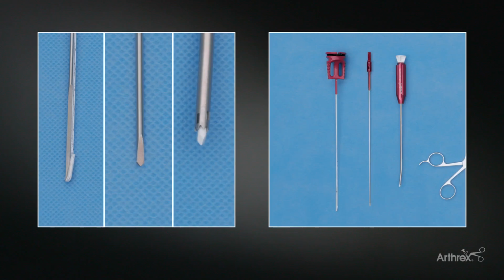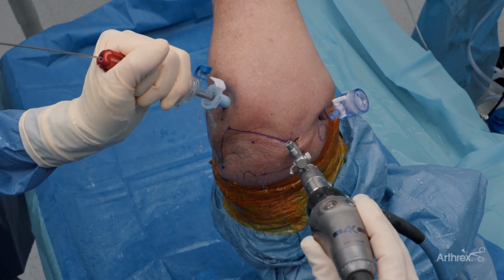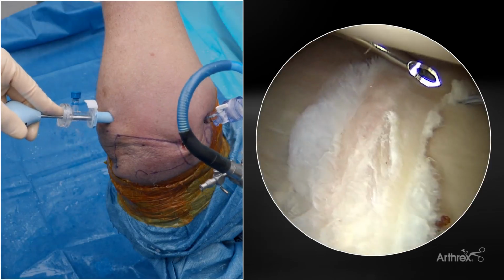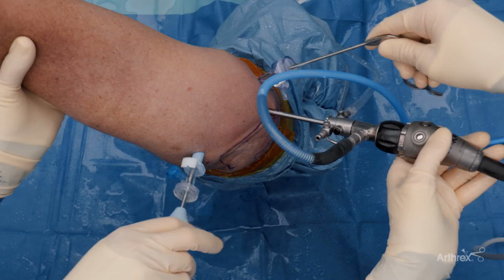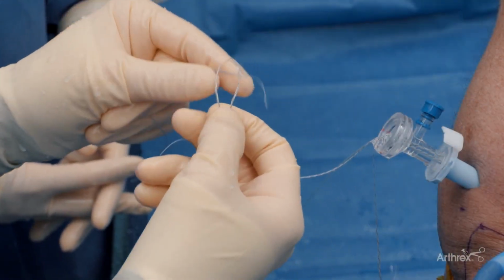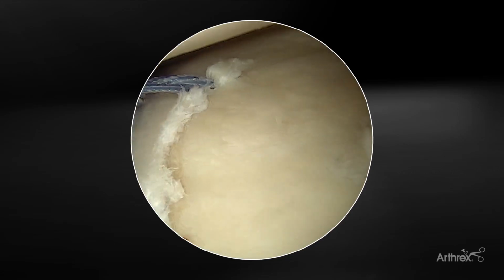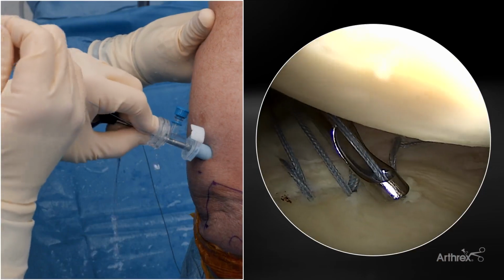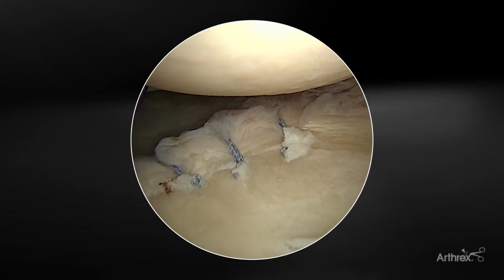Posterior Instability With Knotless FiberTak® Soft Anchors Using Sequential Tensioning of the Repair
pretensioned. The repair is completed using a sequential tension method to dial in the best compression for the posterior soft tissue.